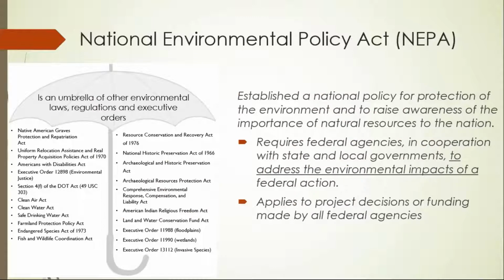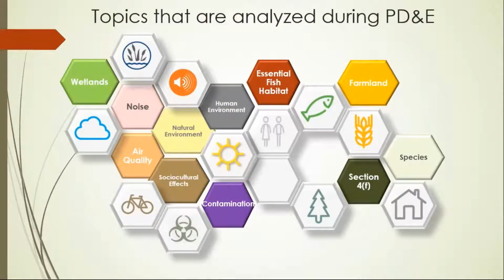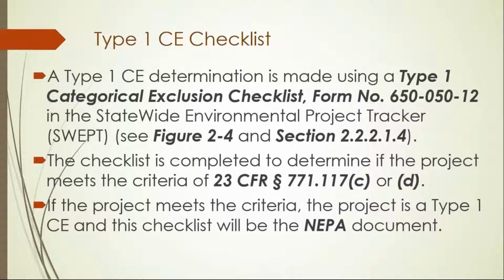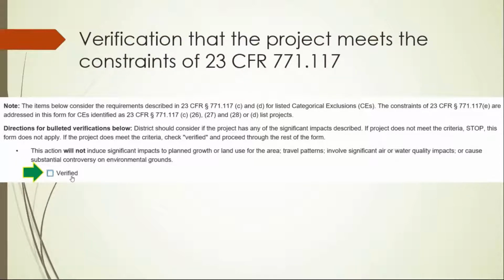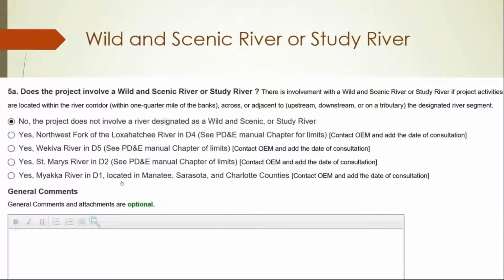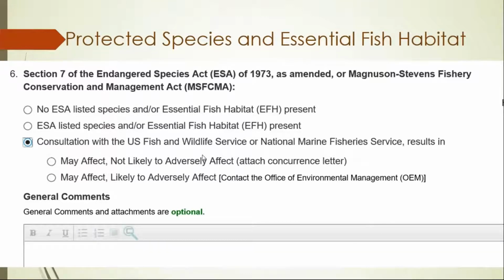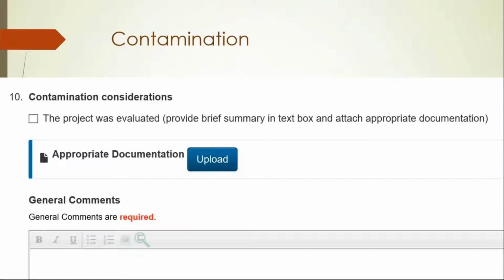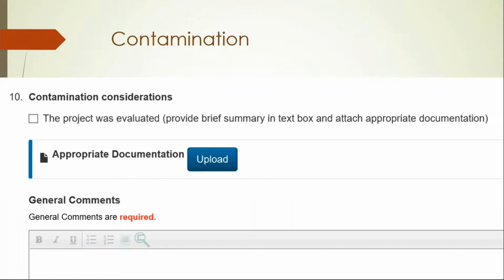FRTP NEPA Onboarding 02 NEPAoverview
NEPA Overview to FDEP Grantees